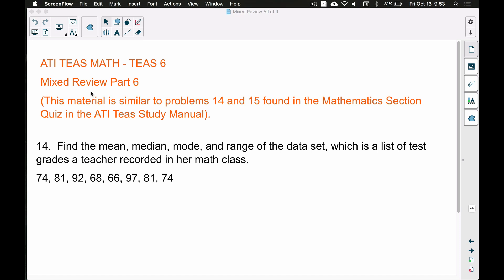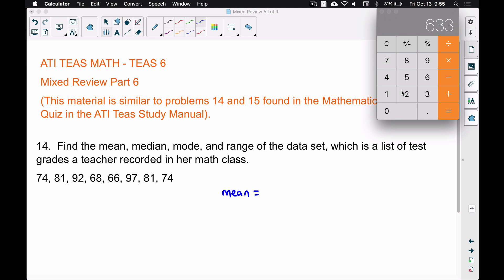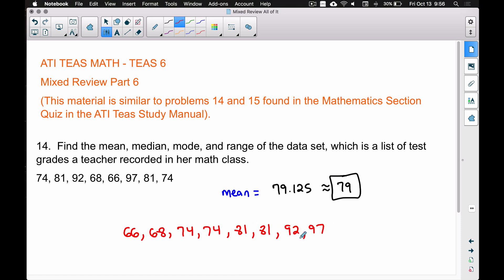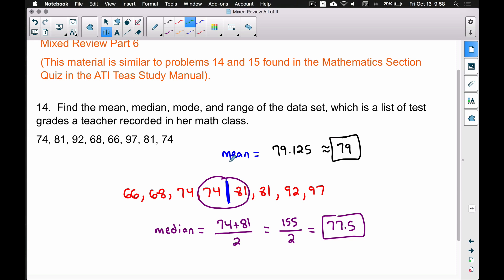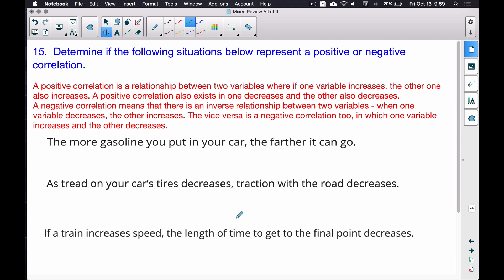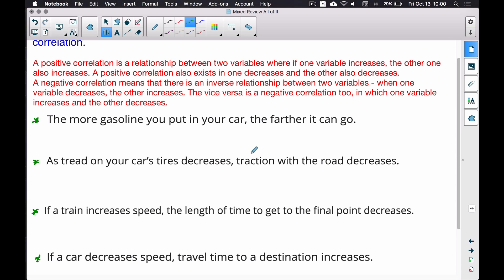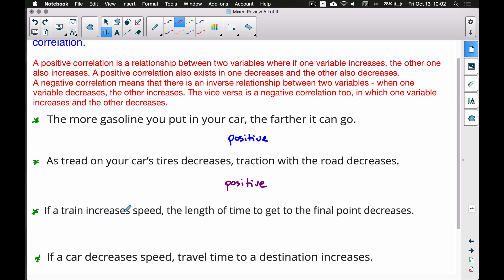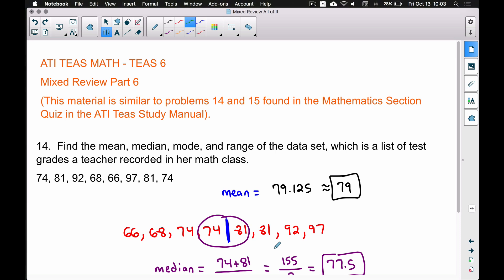ATI TEAS 6 - MATH - Mixed Review - Part 6 - Mean, Median, Mode, Range - Correlation Too!